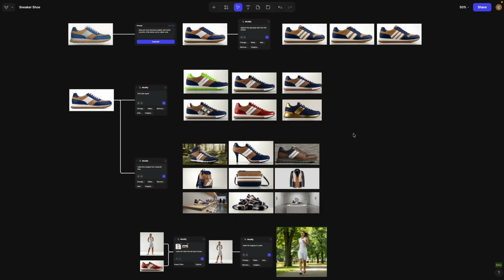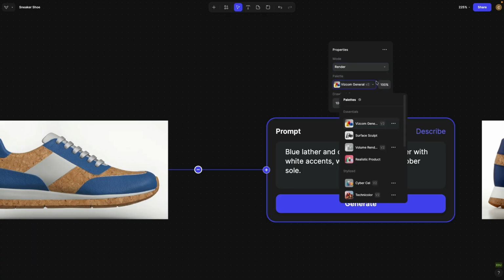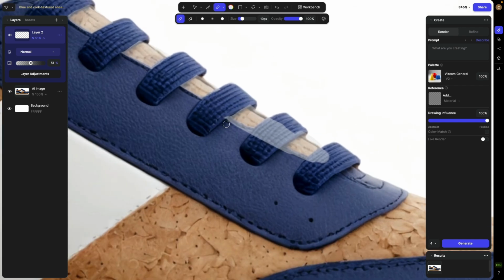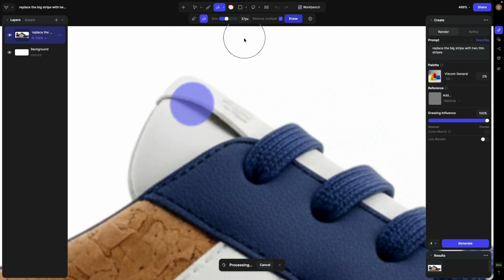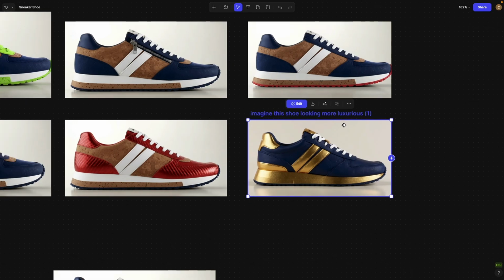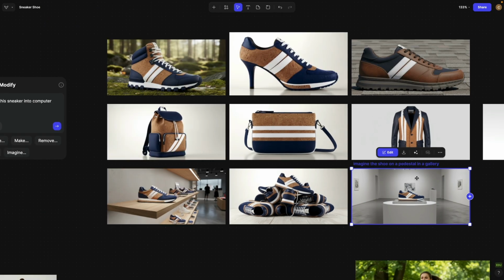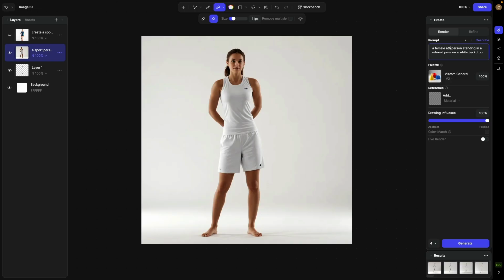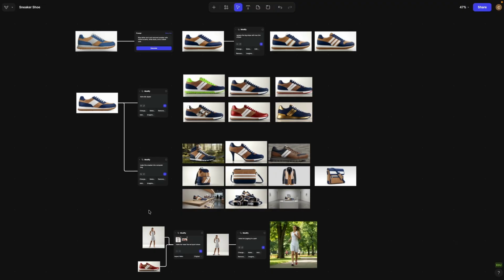VizcomAI - Sneaker Modify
Learn how to explore a sneaker design in VizcomAI using modify to adjust the design, replace materials, or show the shoe on an avatar in an environment.
Level: Advanced tutorial.

Project:
AI Rendering
Sneaker Design